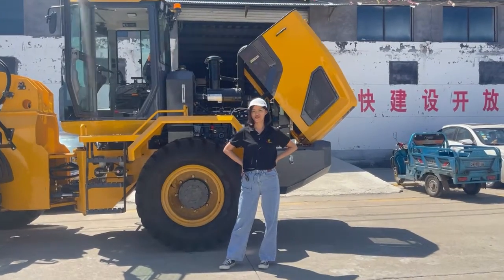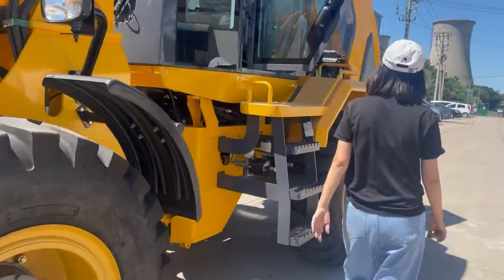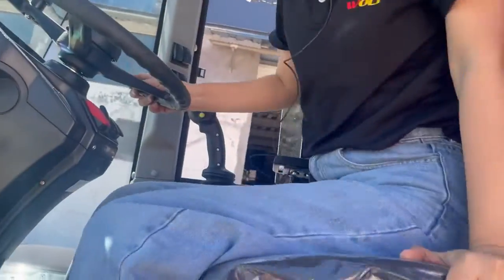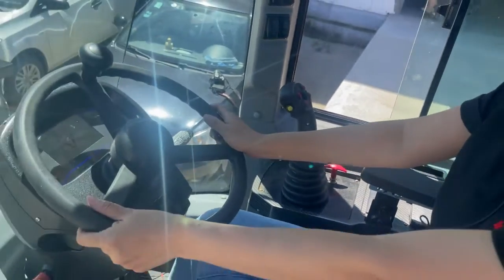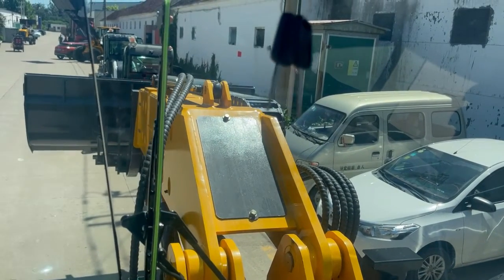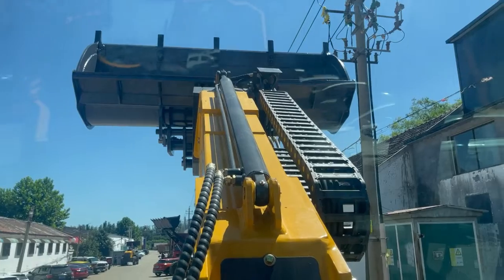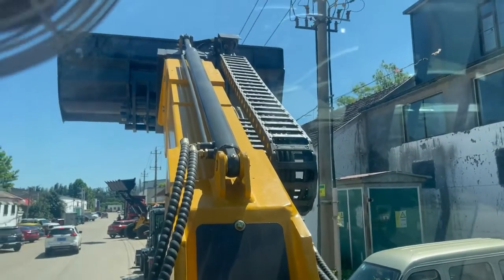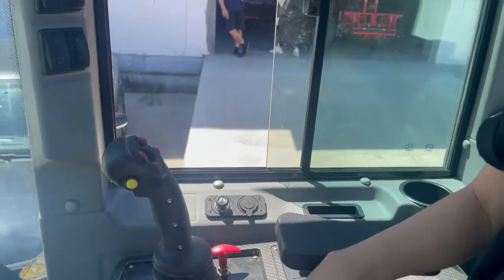Wolf 3 Ton Telescopic Loader